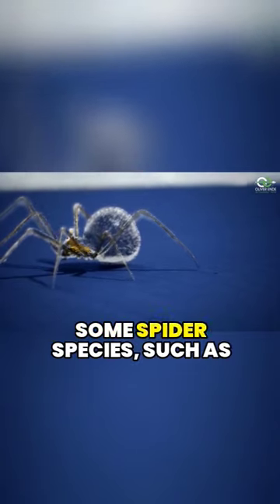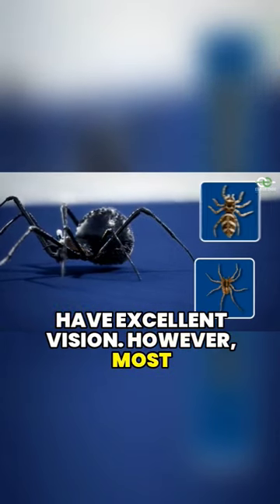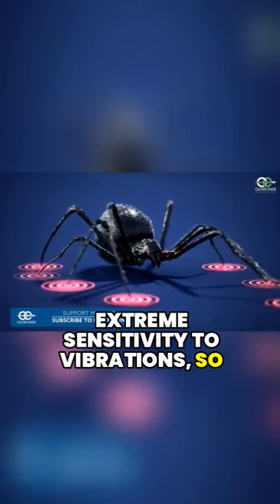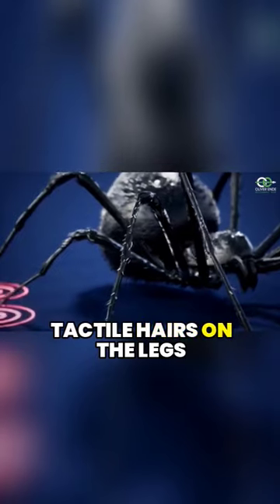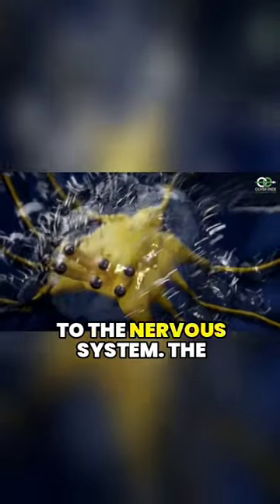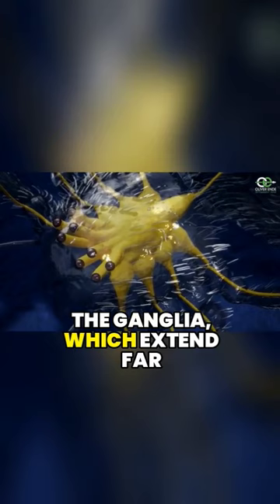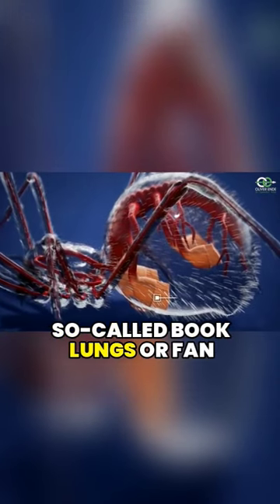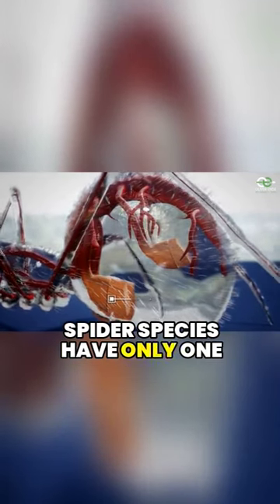The Extreme Sensitivity of Spiders and their Book Lungs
This short video clip has been taken from the YouTube channel *Explanation-Avenue - Oliver Ende*